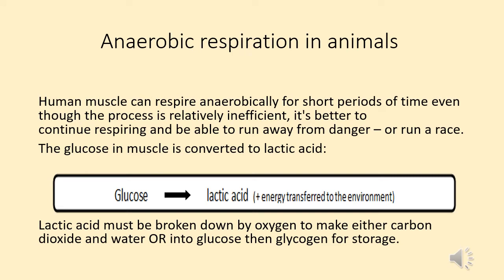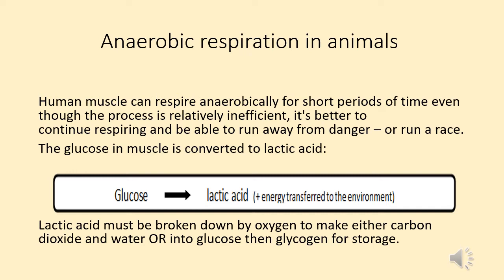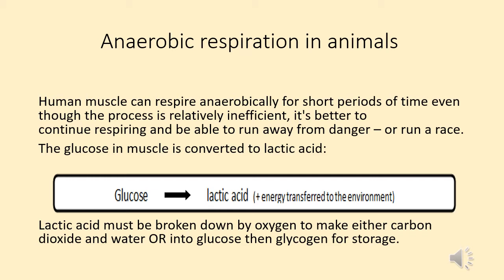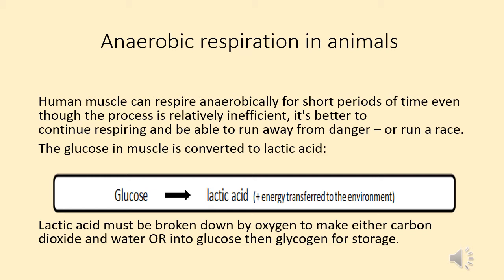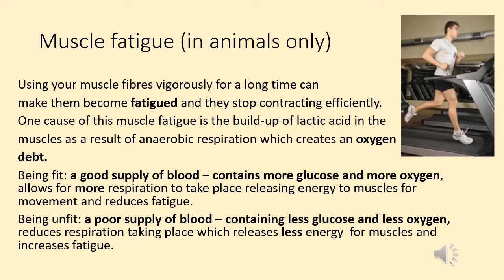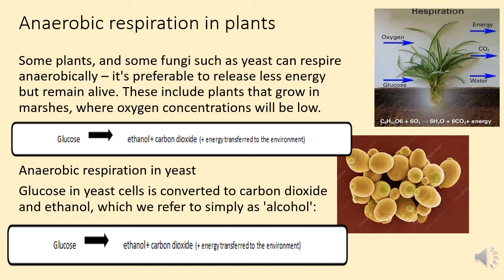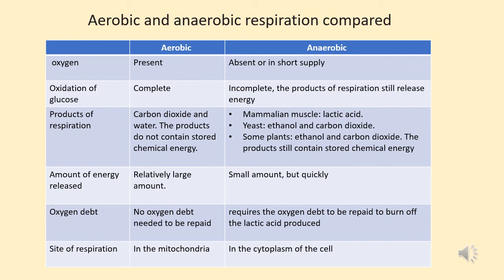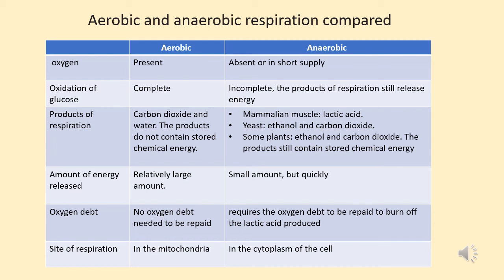B9 Lesson 3 Anaerobic Respiration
This video describes anaerobic respiration, oxygen debt, fatigue in mammals and  the production of ethanol in plants and yeast.